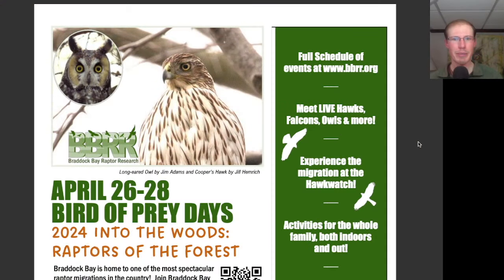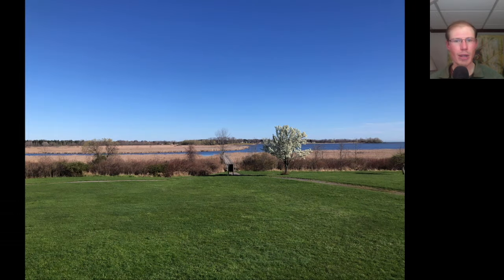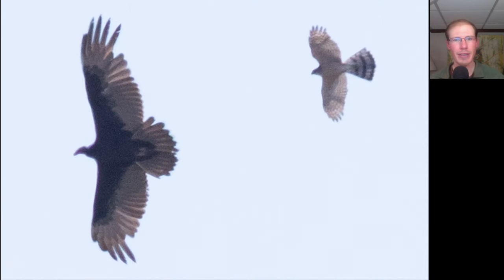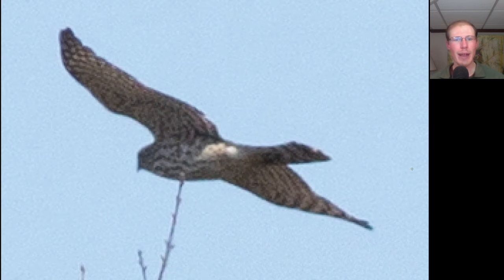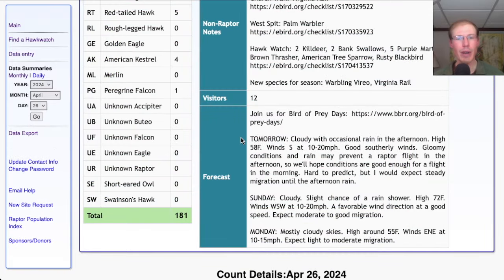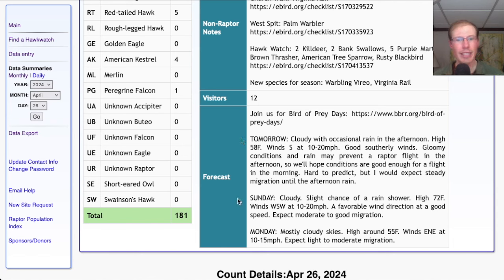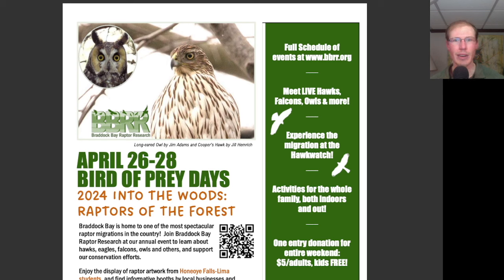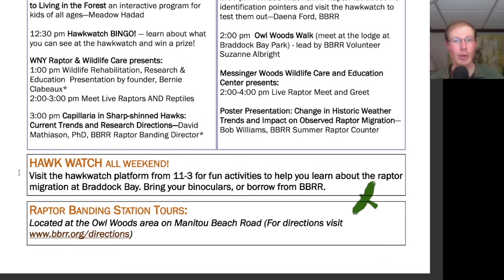[57] Nice Looks at a Bald Eagle on a Cold, Sunny Day at the Braddock Bay Hawk Watch, 4/26/24